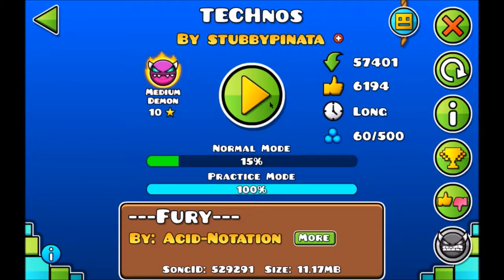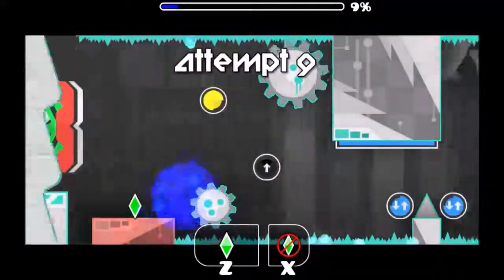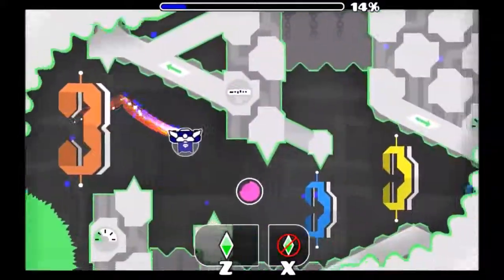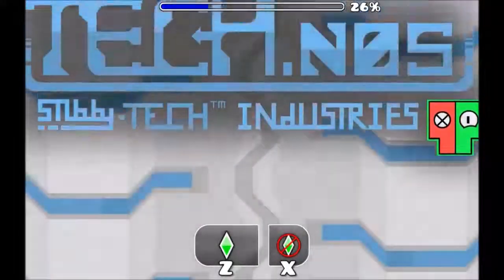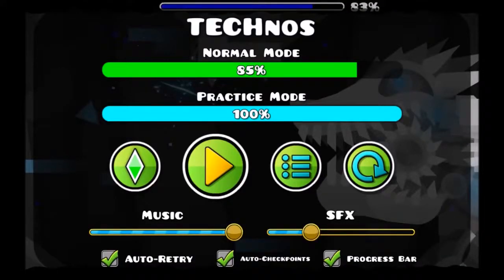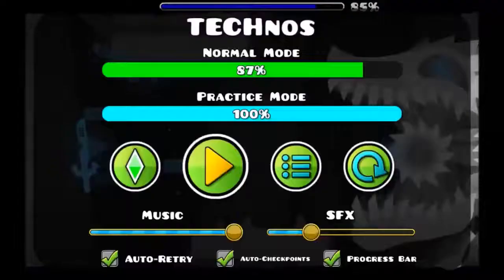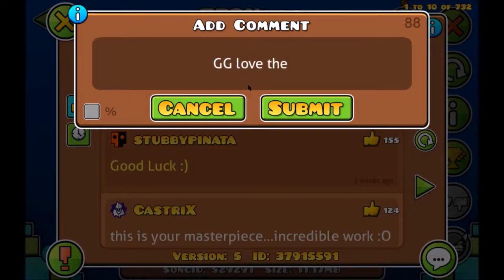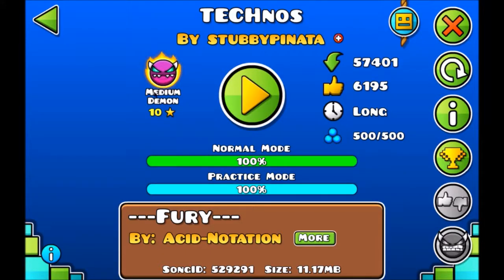Geometry Dash - TECHnos by StubbyPiñata | EPIC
This was a epic level by StubbyPiñata my favorite creator

I loved the gameplay, mostly the visuals, good job :D

Hope you make more.